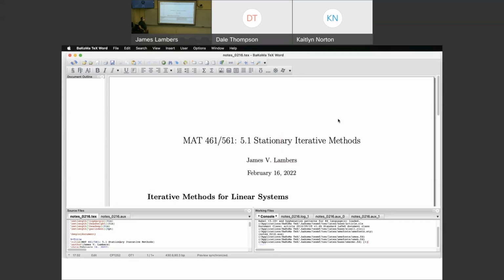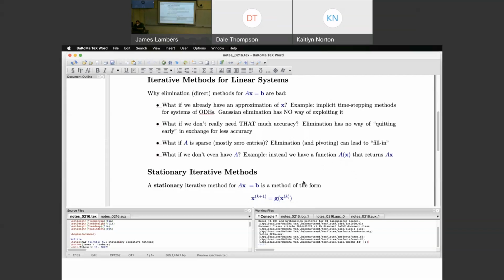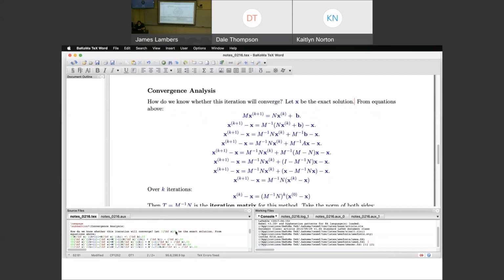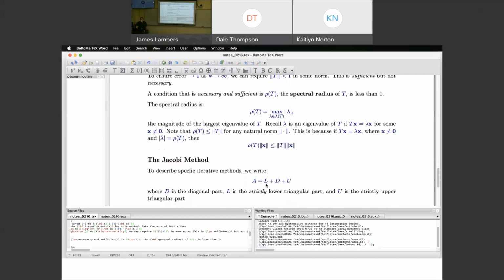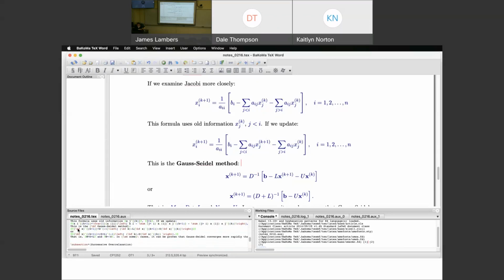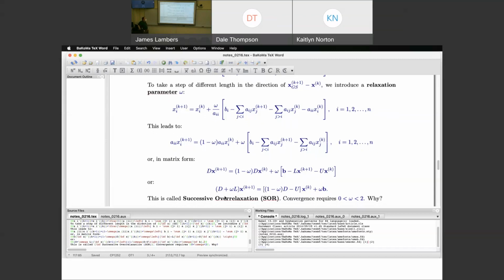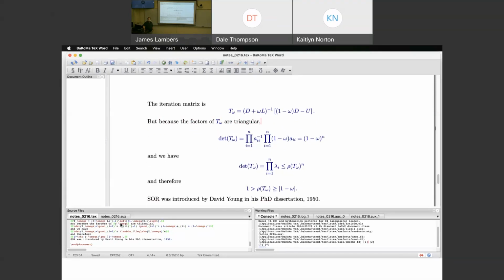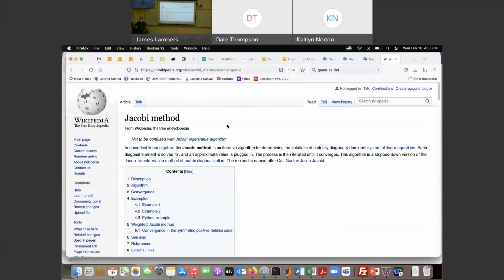MAT 461/561 Class Meeting 2/16/2022 4:00-5:15pm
Section 5.1: Stationary Iterative Methods